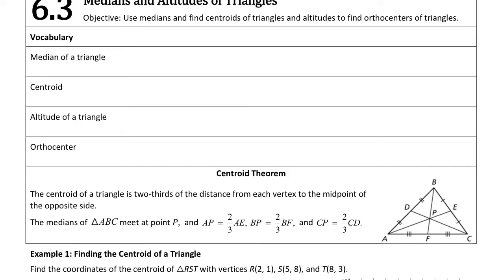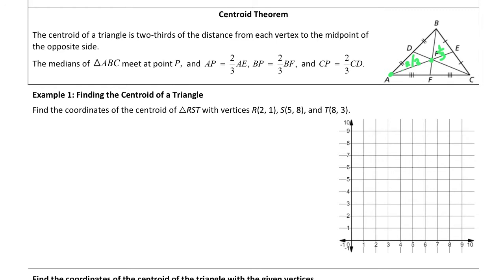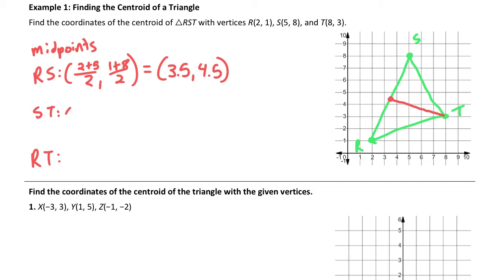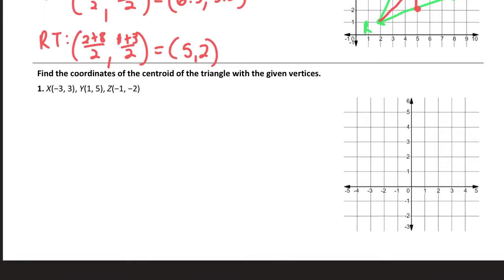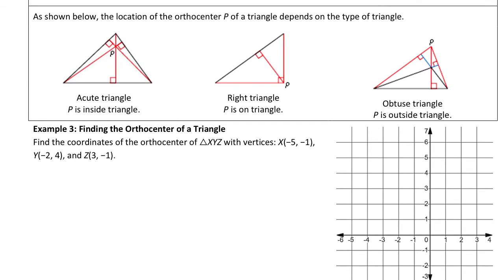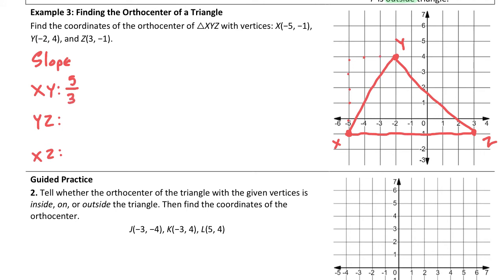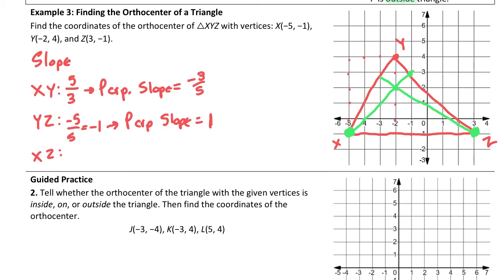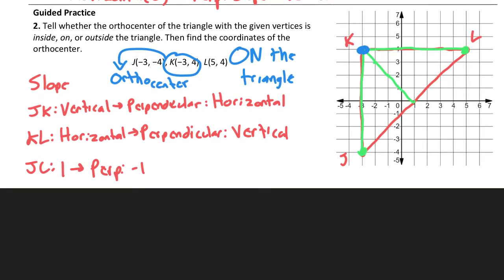Geometry - 6.3 Notes